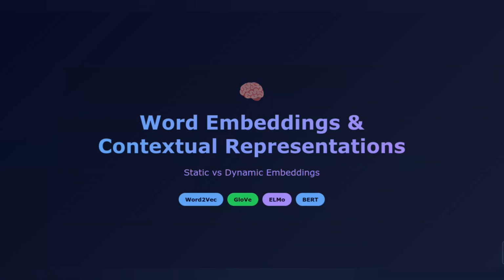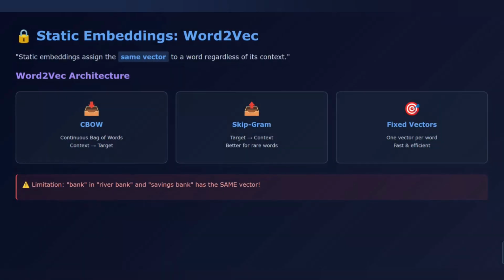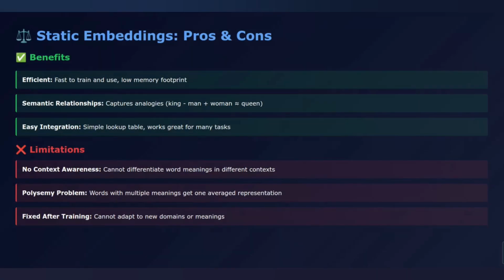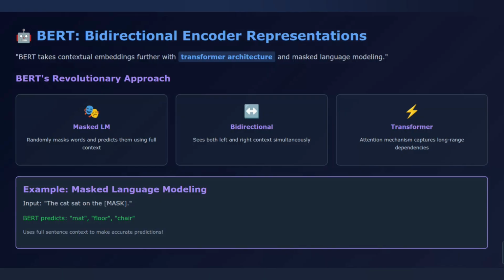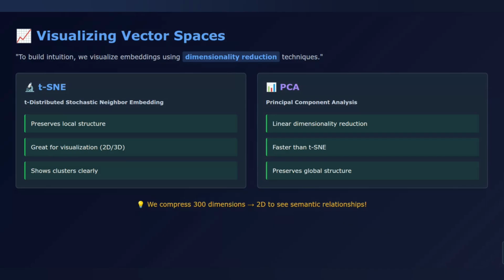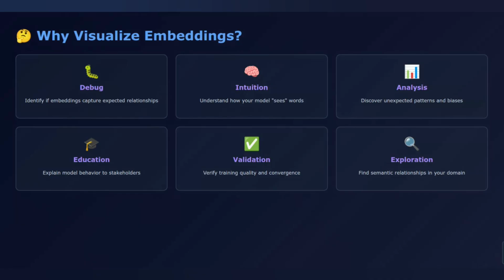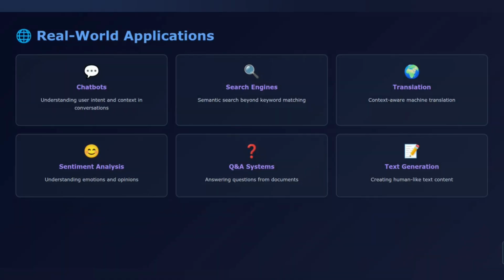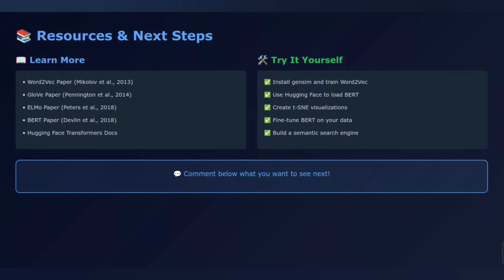The Evolution of Word Embeddings (Static vs. Contextual NLP Explained)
Word embeddings are the foundation of modern AI! This video gives you the complete guide to how machines understand language, from basic vectors to ChatGPT-level comprehension.

We cover:

The critical difference: Static Embeddings (Word2Vec, GloVe) vs. Dynamic/Contextual Embeddings (BERT).

How contextual models like BERT solve the polysemy problem ("river bank" vs. "savings bank") that traditional models couldn't.

Mind-blowing applications like Vector Arithmetic (King - Man + Woman = Queen).

Practical Python code for training Word2Vec (Gensim) and extracting BERT embeddings (Hugging Face).

How to visualize high-dimensional vector spaces using t-SNE and PCA.

Master this fundamental NLP concept and understand the technology powering modern semantic search, Q&A systems, and Large Language Models!